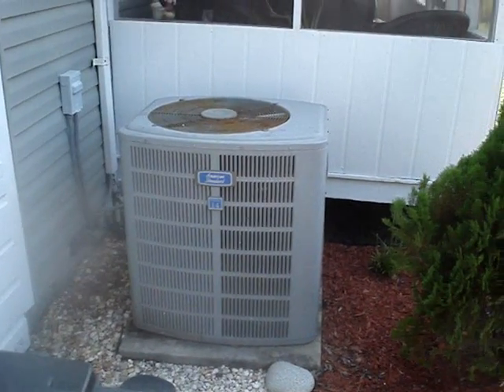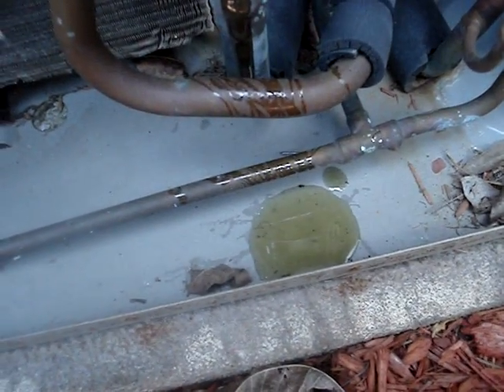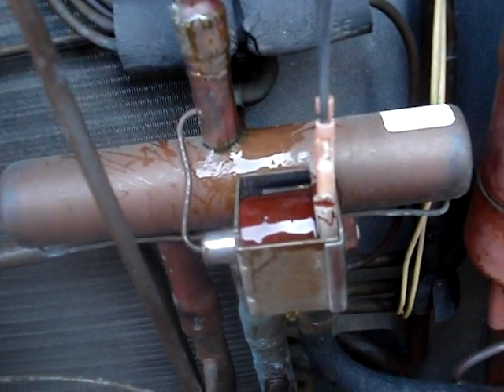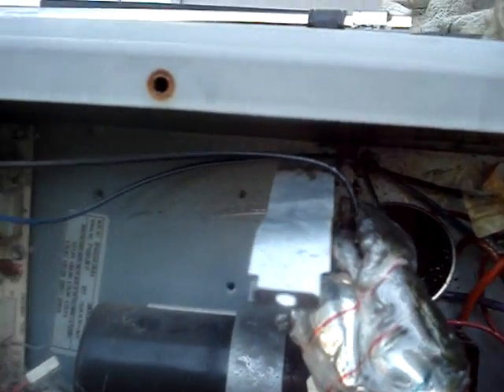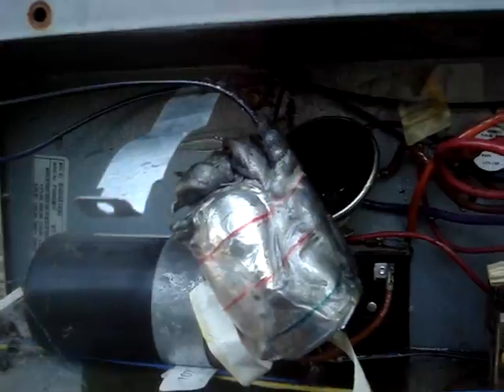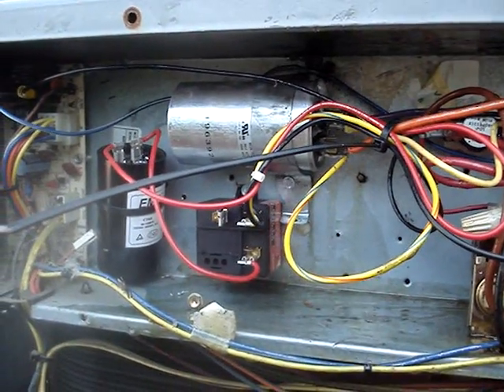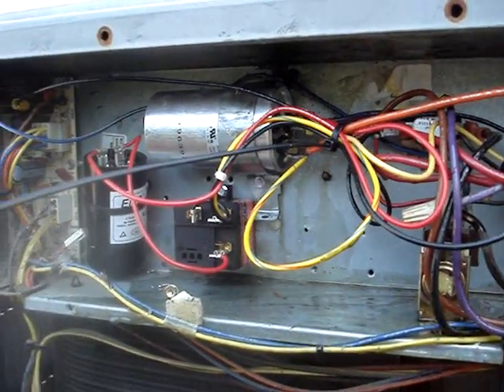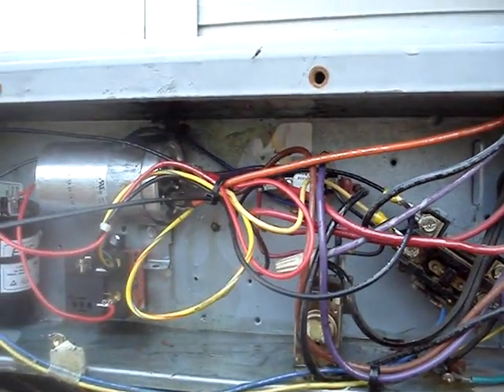HVAC Heat Pump Dual Run Capacitor | Violent Failure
Do not try this at home. For HVAC professional use only. This was a typical service call. "Blown run cap". This one met a violent end, though.